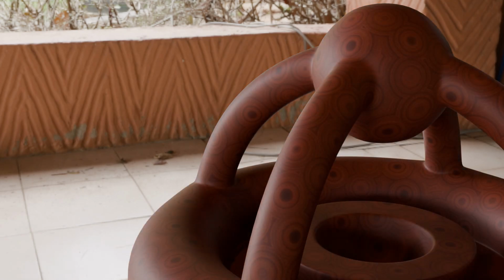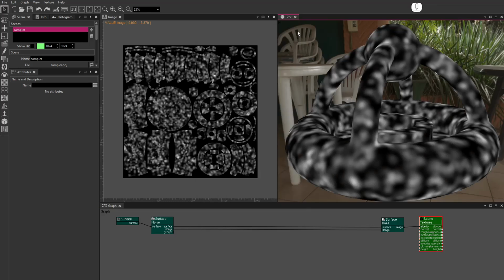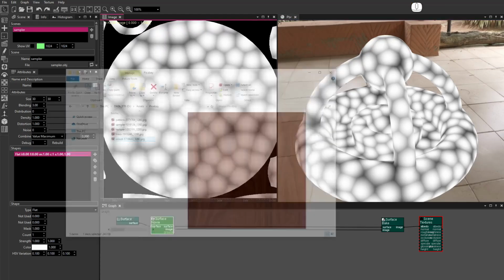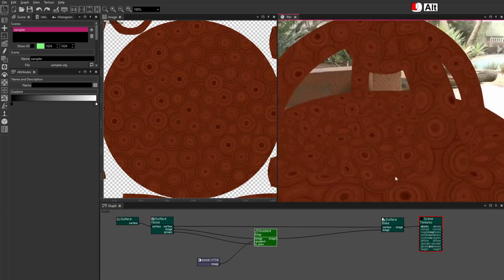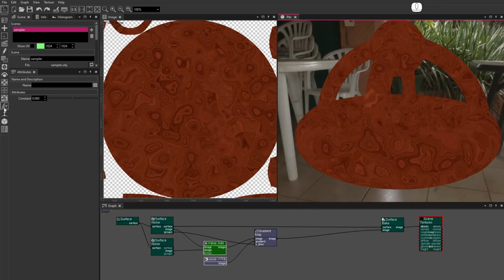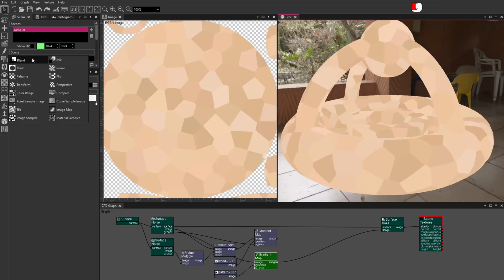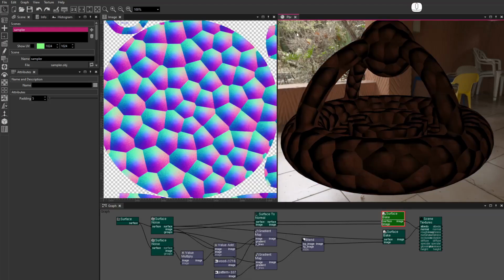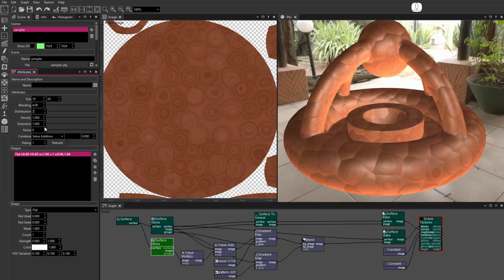How to Create a Wood Mosaic Procedural Surface Texture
This PixaFlux Video Tutorial shows how to use the Surface nodes to create a Wood Mosaic Procedural Texture.

In this video, I’ll show you how to create a procedural wood mosaic texture made up of patches with wood rings.

Load the scene.

From the mesh nodes menu drag a Surface node

Set the scene .. object .. and size attributes

Drag a Surface Noise node

Connect it

Drag a Surface Bake node

Connect the surface and image

Drag a Scene Texture node

Connect image to albedo

The Surface Noise node creates a procedural texture from continous patches on the surface.

Open the Scene Viewport Settings

Set the debug shader to albedo

Activate the Surface Noise node

Set the size of the patches to 30.

These brighter patches are too large and they don't render the texture correctly.

Reduce the blending area of the patches to make them smaller.

Set the combine method to Value Maximum.

Select the shape group

Set the strength range to 1.0 to 1.0 to give all patches full strength.

This configuration creates a texture that resembles a Voronoi distribution across the surface

with each patch rendered with decreasing intensity from its center.

To create the rings we'll use this wood texture downloaded from pixabay.

Drag the image to the image viewport.

From the adjust nodes menu .. drag a gradient map node.

Connect the wood image to the gradient input.

By default, the gradient map node uses the bottom line of the wood image as a gradient

This causes all patches to have the same ring structure.

To give each patch a unique ring structure, we'll use the Groups output of the Surface Noise node.

This output enumerates each patch with a different value

Connect the Surface Noise groups output to the Gradient map y-lines input.

Now, each patch has its own distinct ring structure.

To add irregularity to the rings, we'll use a second Surface Noise node.

Set the size to 10 and 20

Set density to 1.0

From the value menu .. drag a value add node.

Drop it on top of the surface noise image connection to the gradient map.

Connect the second surface noise image output to the value add node.

To reduce the distortion effect .. drag  a value multiply node and connect it to the surface noise image.

Now we'll use a second wood texture to add color variation to the patches.

Drag the texture to the image viewport.

Drag a gradient map node

Connect the groups image to the Gradient map image input.

This Gradient Map will give each patch its own color variation.

From the compose node .. drag a blend node.

Connect the two gradient map outputs to the blend node.

Connect the blend output to the surface bake node.

Set the opacity of the blend node.

Now let's work on the normal map texture.

Drag a surface to normal node

Connect the surface noise image output to the surface to normal node.

Drag a Surface Bake node to bake the normal image.

Connect the baked normal image to the Scene Texture's Normal input.

Turn off the debug shader.

Now we need to set the metalness and roughness of the shader.

From the generate menu .. drag a constant node.

Set its format to value

With a value of 0

Connect the image to the Surface Textures metalness input.

Activate the surface to normal node.

Lower the multiplier attribute.

Drag a new constant node.

Set the format to value

lower the value to adjust the roughness.

This procedural surface texture is highly customizable.

You can tweak the attributes to create different texture outputs as needed.

PixaFlux is an advanced PBR Texture Composer powered by a node graph engine.